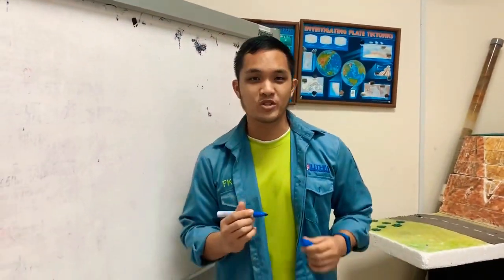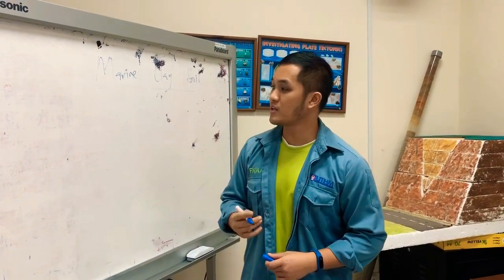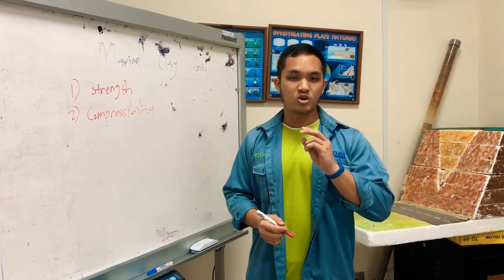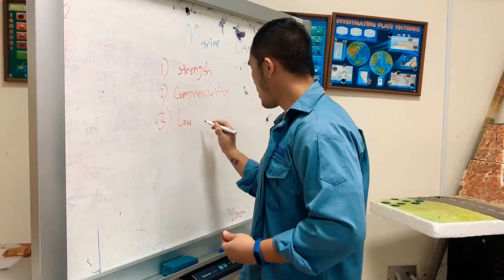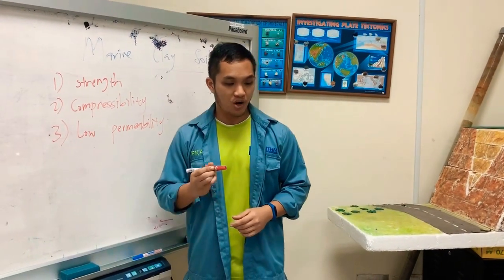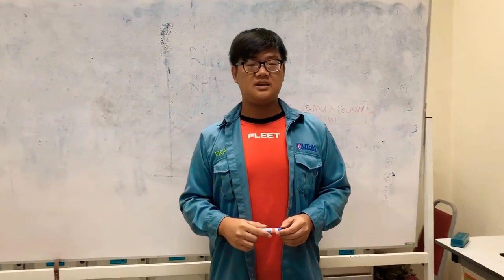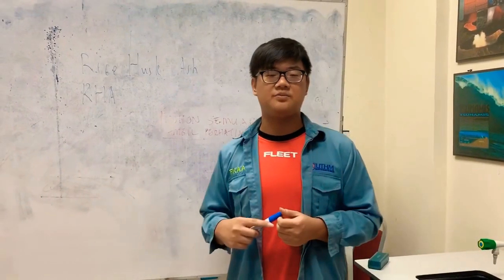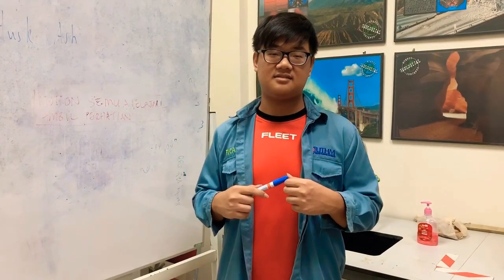Marine Clay Soil Stabilization by using Rice Husk Ash (RHA)